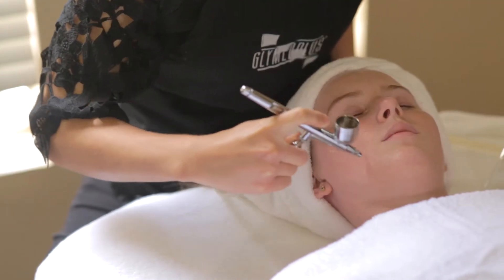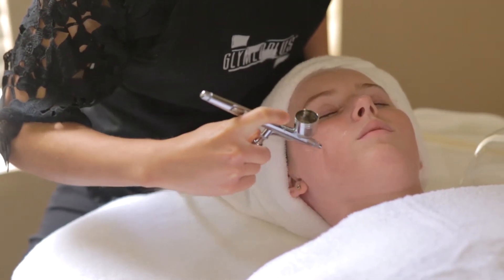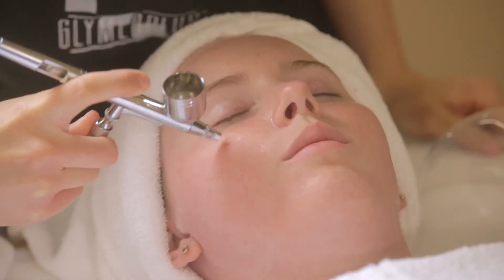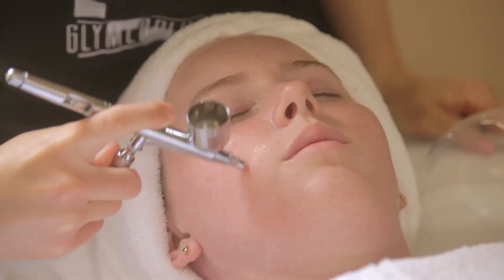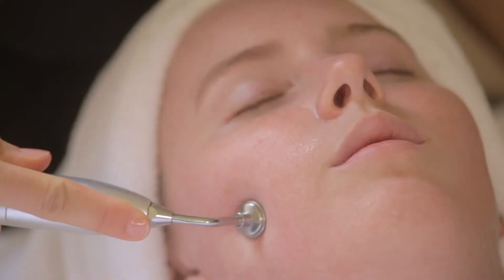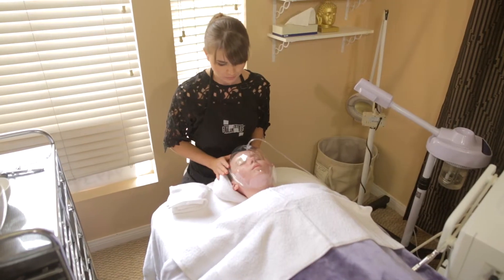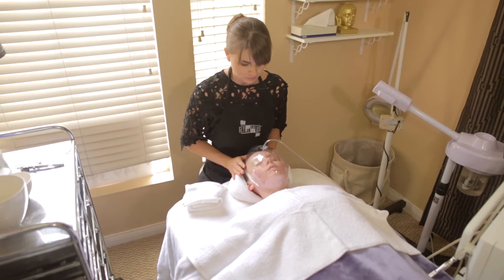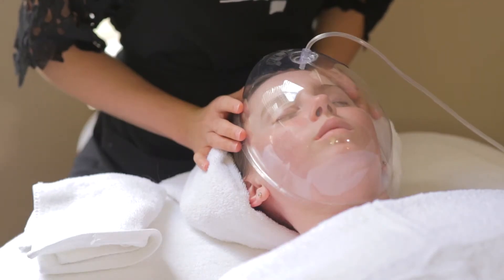Oxygen Facial Package From The Best Day Spa In Orange County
Our Oxygen Facial uses high pressure oxygen on your skin that infuses a serum to your skin, then a mask is added to seal in all these ingredients to your skin. Offering the glow you've always wanted.

We are located at:
6421 Crown Valley Parkway S100